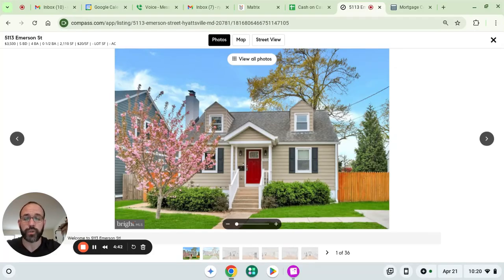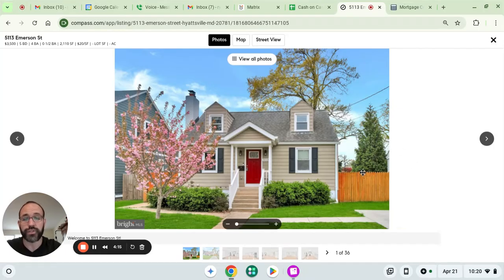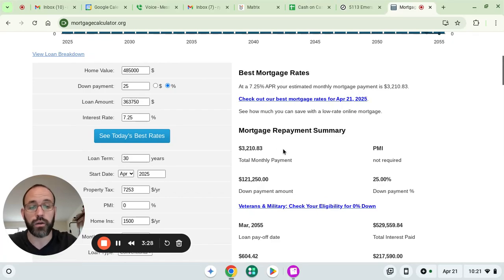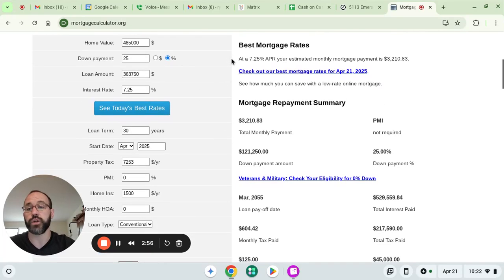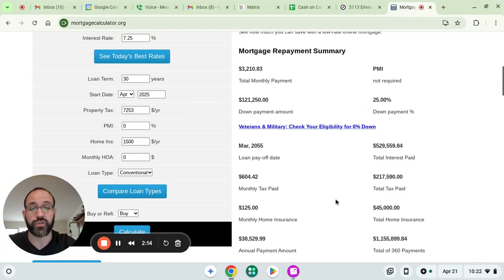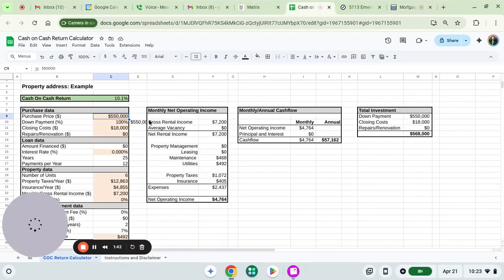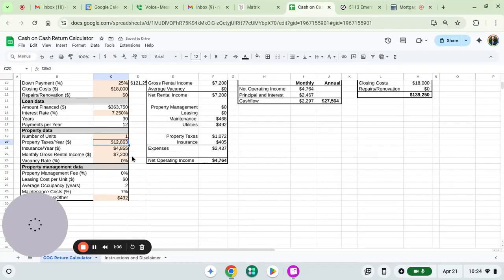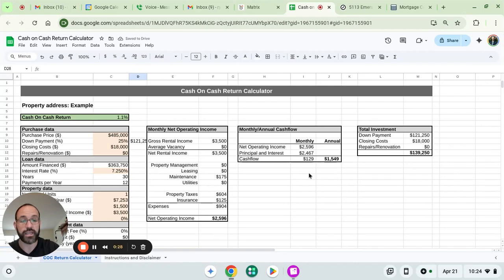Is This $3500 Rental Property Worth The Investment?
In this video, we're putting a $3500 rental property under the microscope to determine if it's a worthwhile investment for those seeking passive income. Join us as we dive into a detailed location analysis, examining the property's surroundings, local economy, and growth prospects. We'll also assess the property's condition, potential for renovation, and projected rental yields to help you make an informed decision. Whether you're a seasoned real estate investor or just starting out, this property review is packed with valuable insights to help you evaluate the investment potential of this property and make the most of your hard-earned cash. So, is this $3500 rental property worth the investment? Watch to find out!

I'm always happy to talk about your options and what's happening in the market, with no obligation any time.